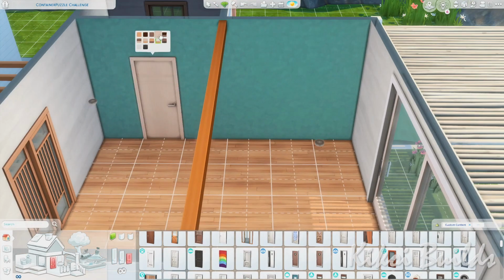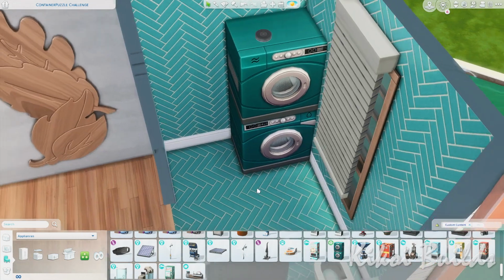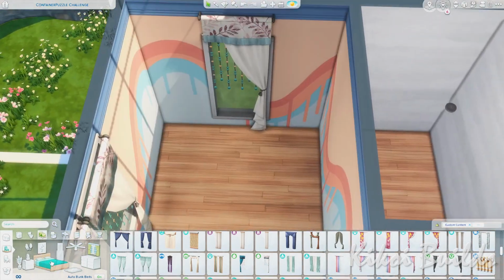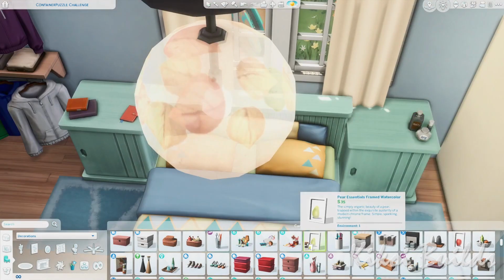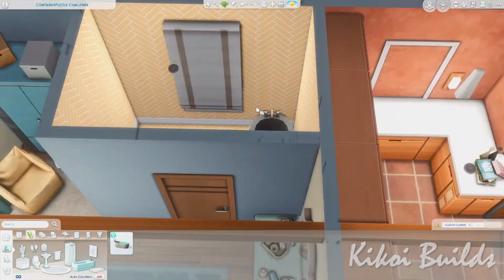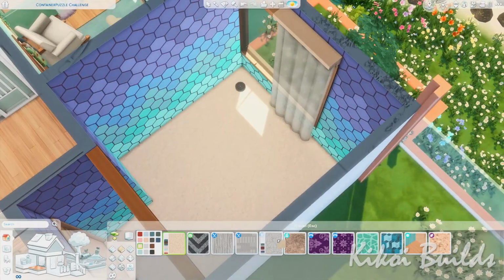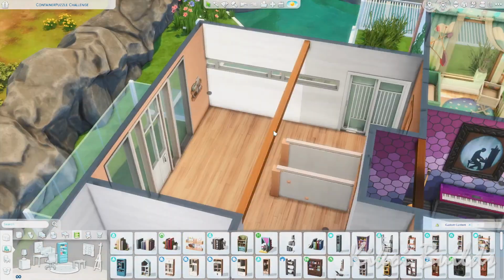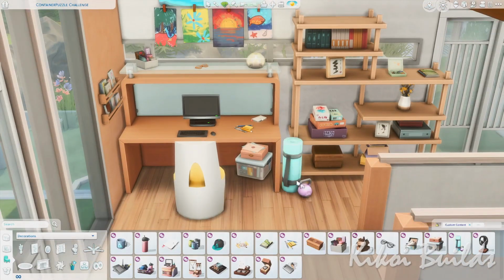Eco Container Home in San Sequoia|| The Sims 4 Speed Build - NO CC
We're building an Eco Container Home in San Sequoia as part of the TheKLChallenge3. I's a container puzzle challenge to build a house for a family of 4.
Gallery:
ID: kikoi_builds
Lot: Eco Container Home
My friend @KingLamb 's channel. His gallery ID is KingLamb34.
Cheat codes :
bb.moveobjects
bb.showhiddenobjects
bb.showliveeditobjects

- Chau Sara - Mramor
- Provided by Lofi Records